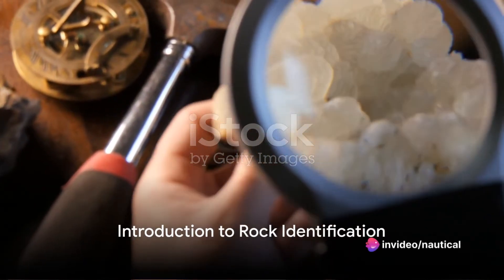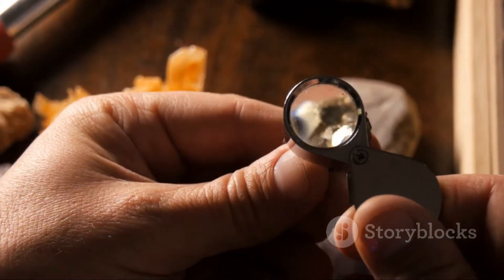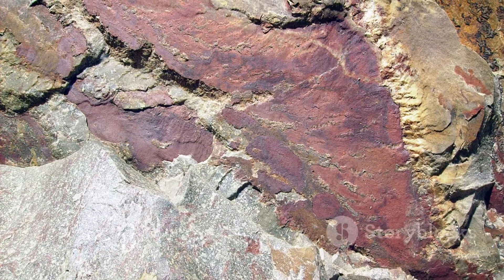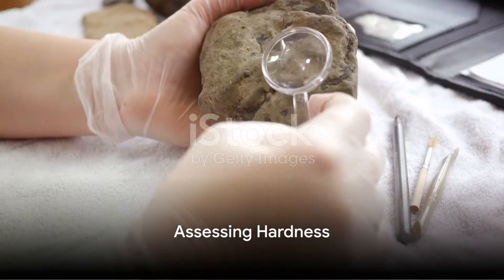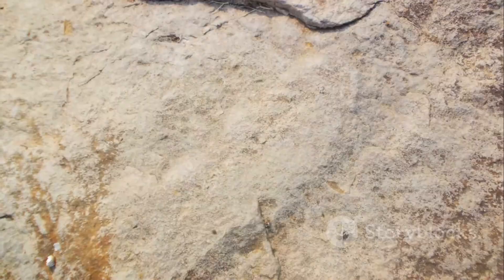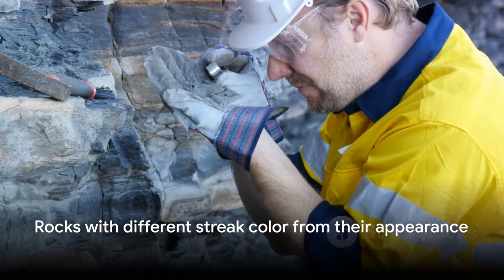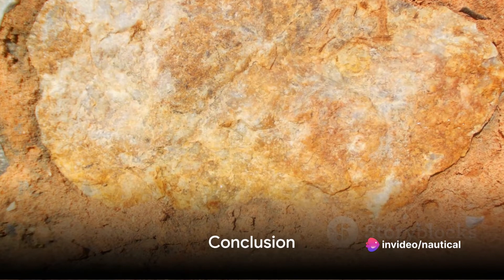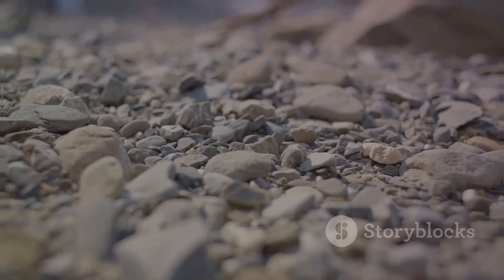Rock On: Unearthing the Secrets of Rare Stones and Rocks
Rock On: Unearthing the Secrets of Rare Rocks by Nautical Outdoors
For those wanting to get into exploring rare rocks here is one of the more popular geology rock mining kits we recommend by Mysterystone

OUTLINE:

00:00:00 Introduction to Rock Identification
00:00:35 Examining Color
00:00:58 Considering Luster
00:01:19 Assessing Hardness
00:01:42 Analyzing Structure
00:02:00 Examining Streak
00:02:22 Considering Location
00:02:39 Conclusion